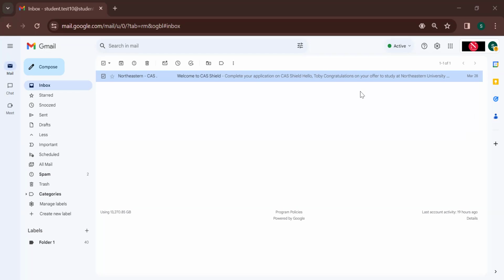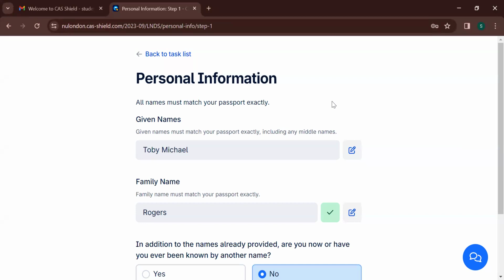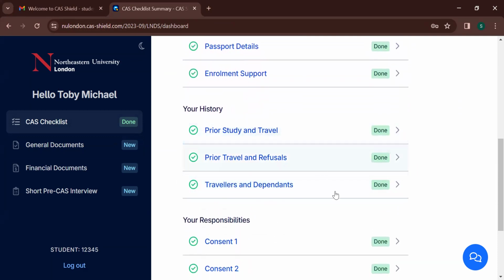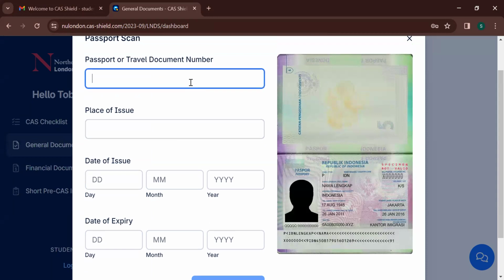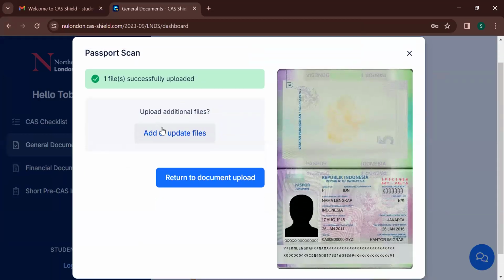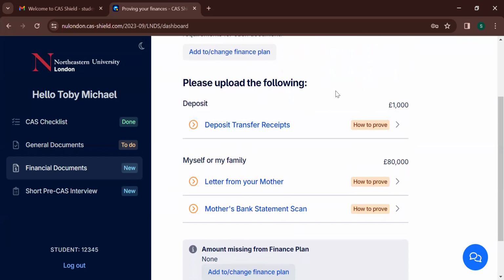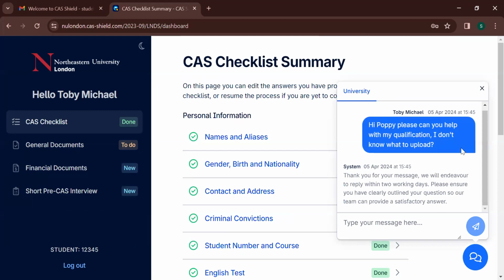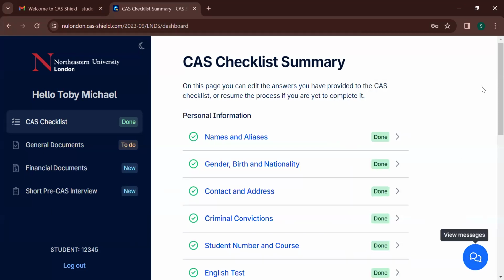London Scholars: Using CAS Shield